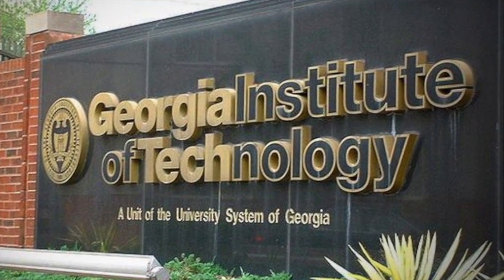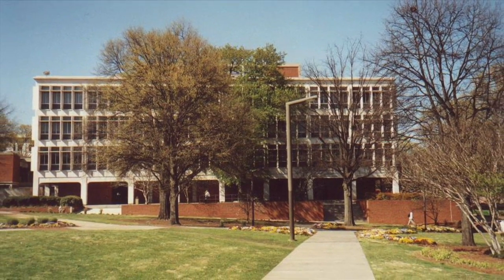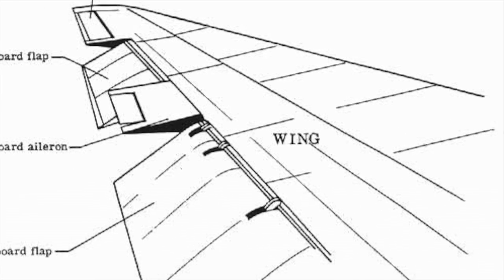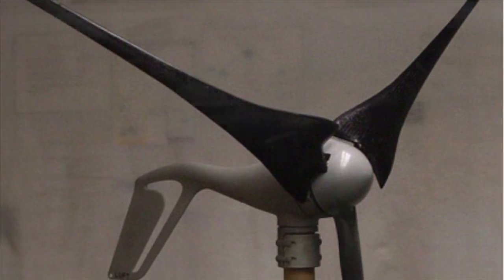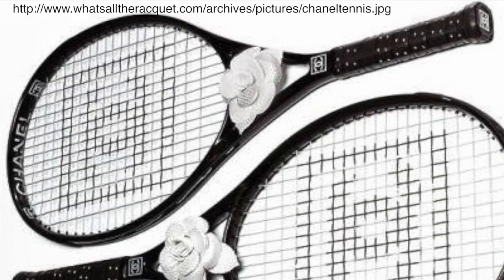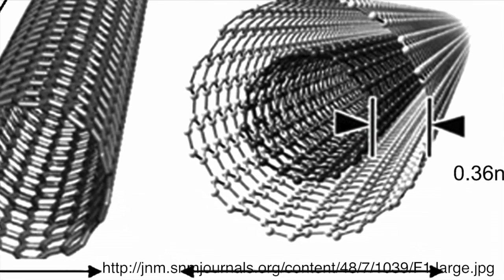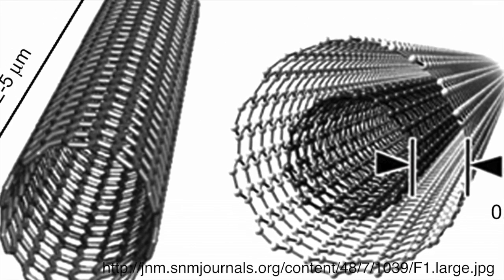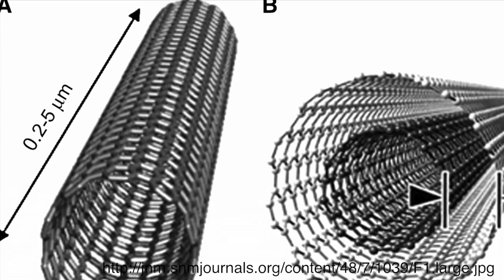Carbon Fiber Lab at Georgia Tech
Learn how carbon fiber is produced in a DARPA-funded lab here on  Georgia Tech's campus.